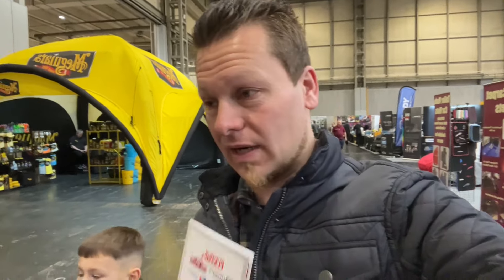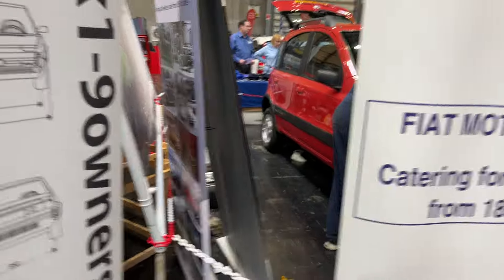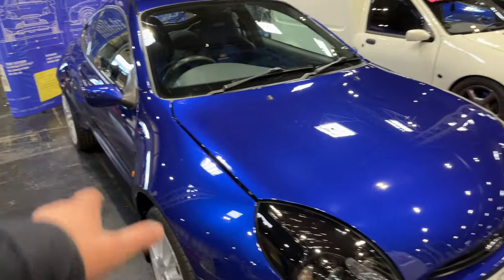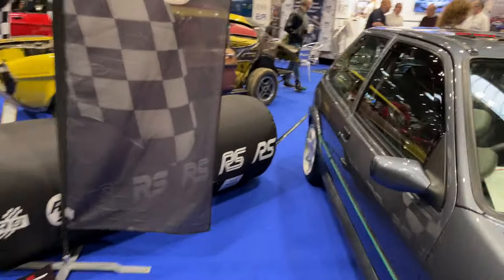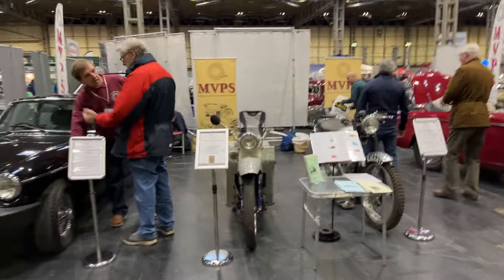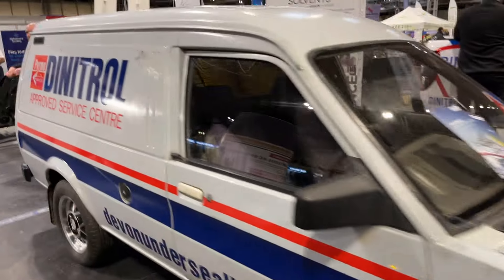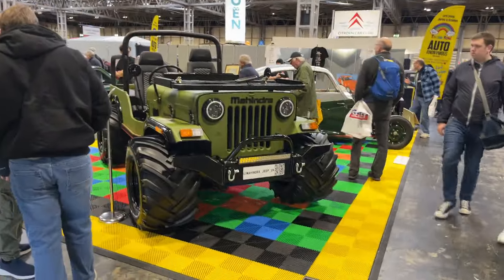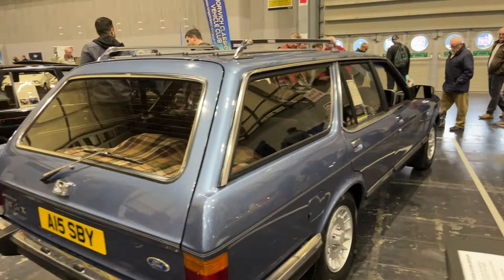Practical Classics Restoration Show 2024 Practical Classics Classic Car & Restoration Show NEC 2024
Please don’t hang on my every word, trying to run a garage and record videos, its hard work easy to mix your words up….. try it your self before you criticise 😉If anyone would like to buy me a coffee/donate to the channel, please follow this link below or feel free to use Super Thanks facility on YouTube…. Massively appreciate it, every little helps keep the channel ticking over no matter if it’s hitting the like button, leave a comment, subscribe or donation, it all helps 👍🏼👍🏼 you wish to contact me please use this number 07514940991 clearly this is NOT my private number, so will be delay getting back to you as i don’t often check the phone….. but ideally keep the general chat to YouTube as it helps my figures 👍🏼Thank you 🙏🏼